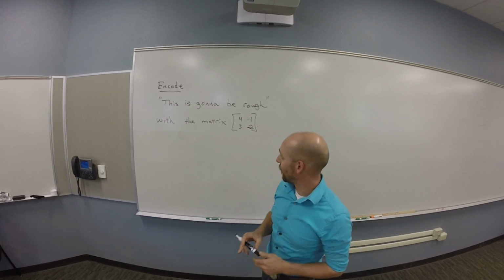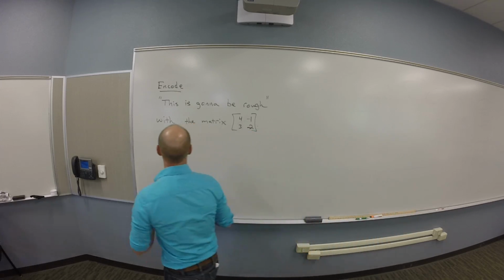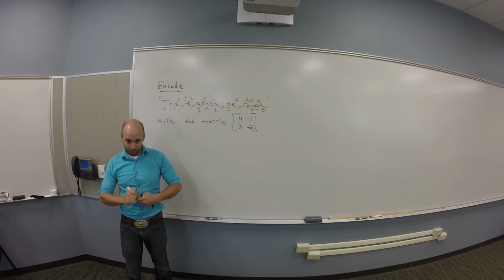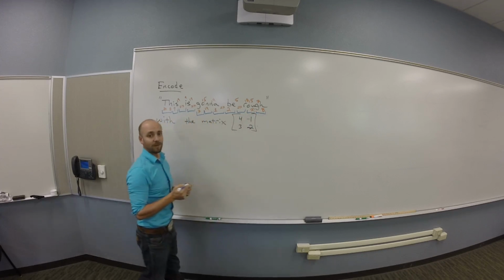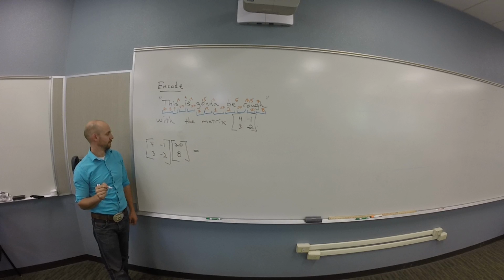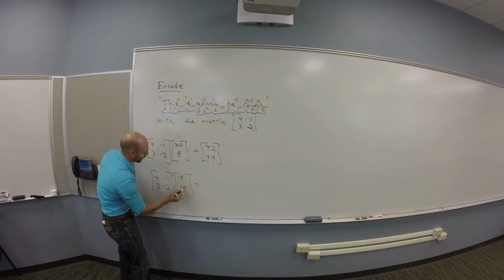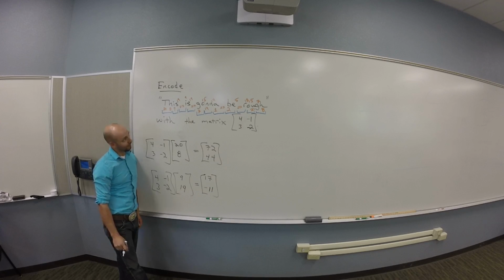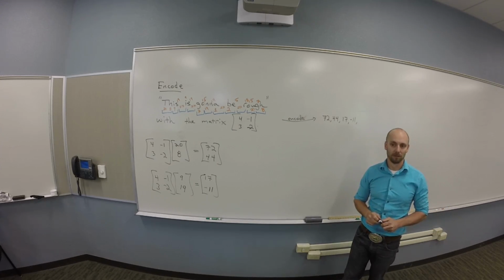Cryptography - Encode Example